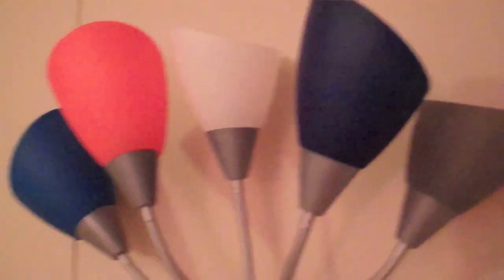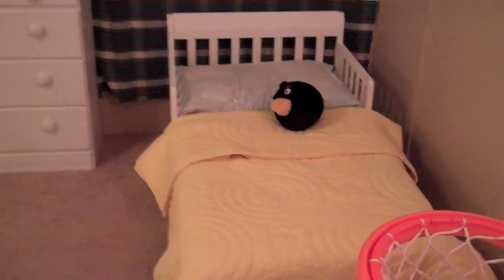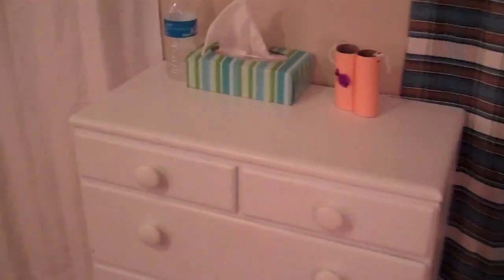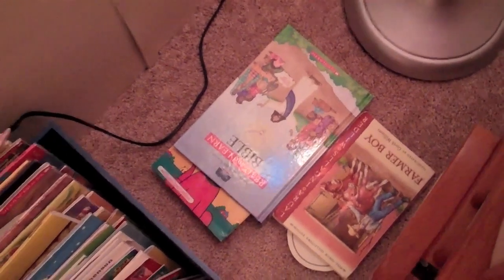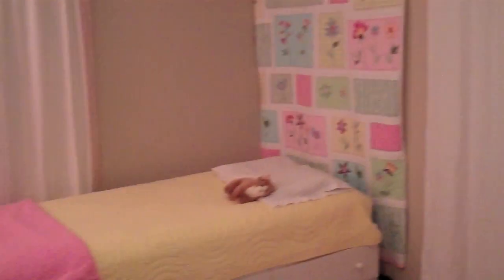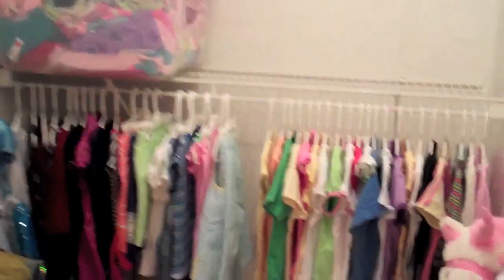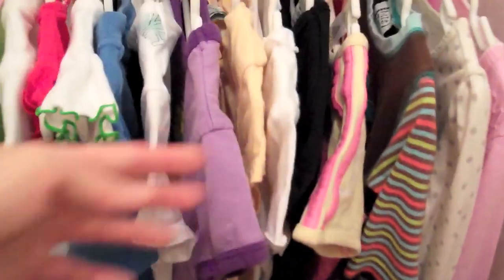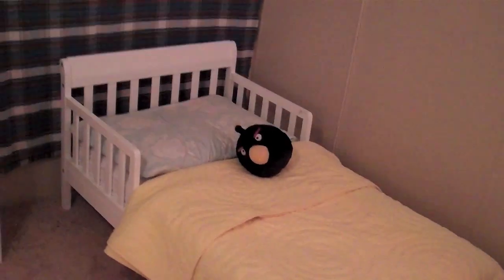How I organize my kids unisex room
This is a tour of  how I did my kids' room. Dee may get his own room soon. I tried to keep it manageable- easy to keep up with and put stuff away. Dee's clothes are in another closet, but they share a dresser.